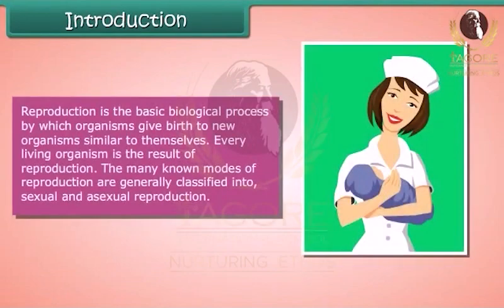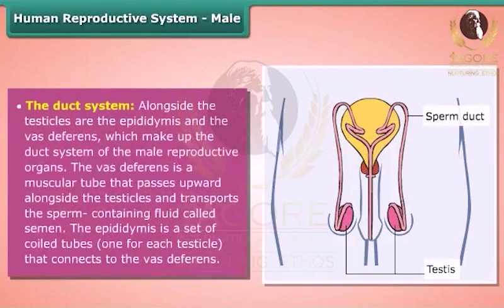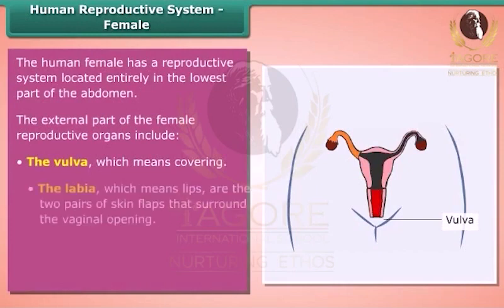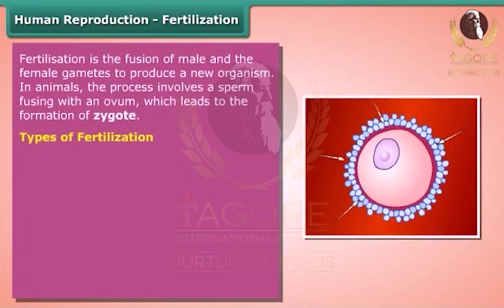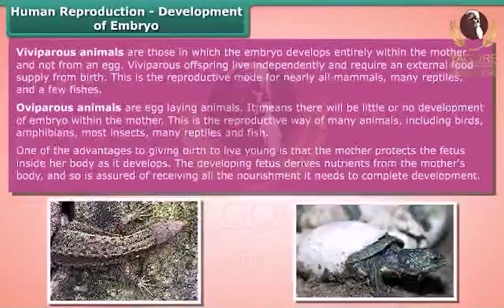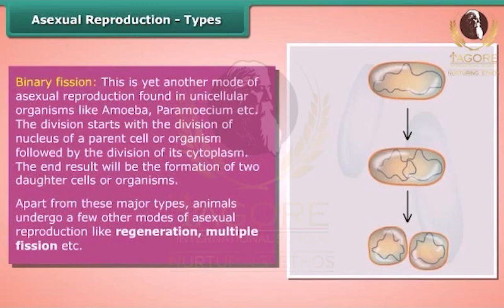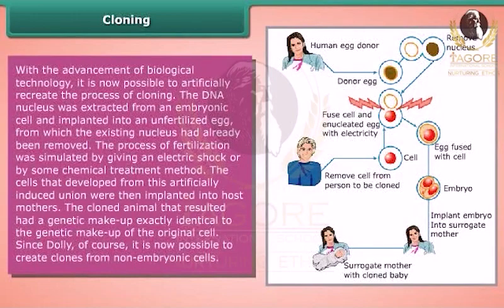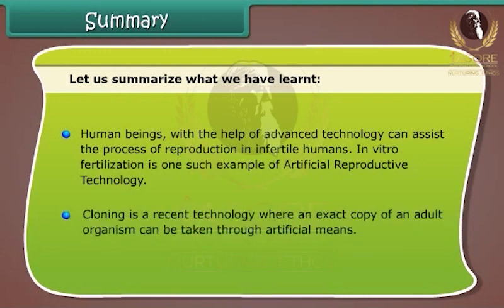Class 8th || Science || Reproduction in Animals || Tagore International School, Sakri, Bilaspur